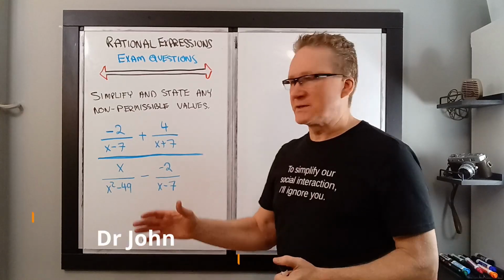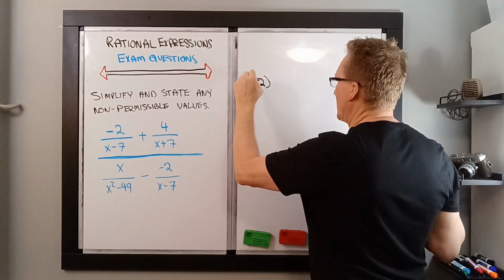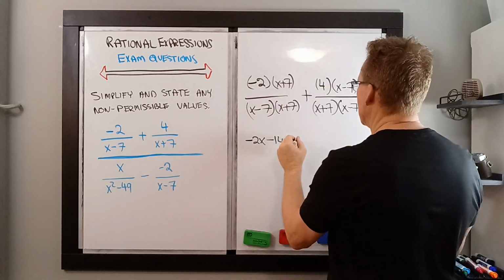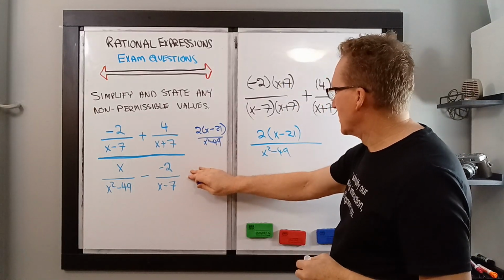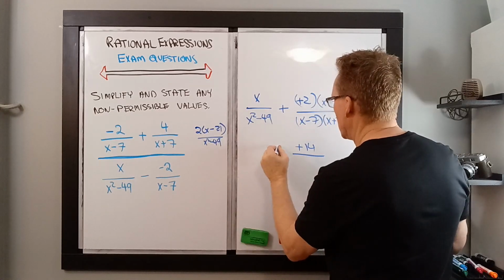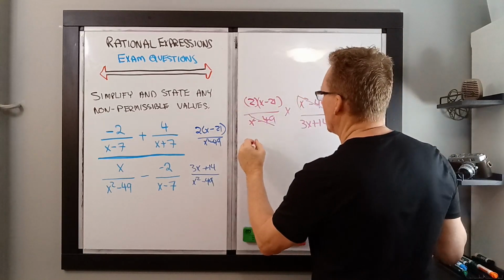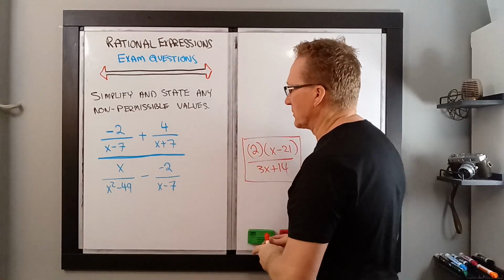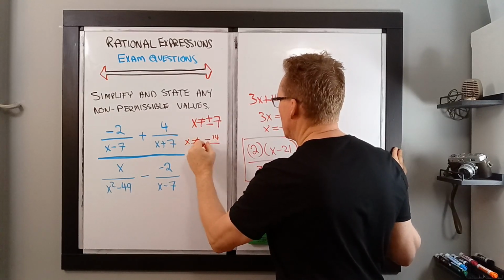Simplify. State non-permissible values. [-2/(x-7) + 4/(x+7)]/[x/(x^2-49) – (-2)/(x-7)]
Simplify this expression. State any non-permissible values.
[-2/(x-7) + 4/(x+7)]/[x/(x^2-49) – (-2)/(x-7)]

Watch the multiple layers of division.

Possible answers:
A/ 2/(x-7)  x ≠ ±2
B/ 2/(x+2)  x ≠ ±7
C/ 2(x-21)/(3x+14)  x ≠ ±7
D/ 2(-x+21)/(3x+14)  x ≠ ±2